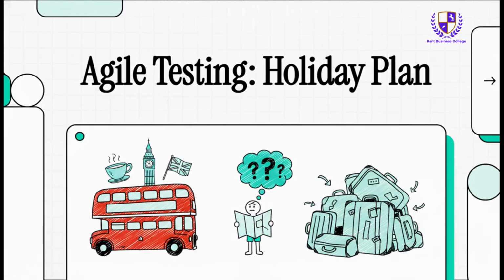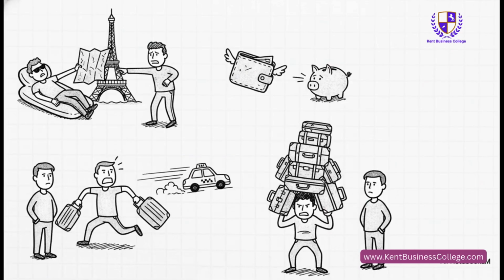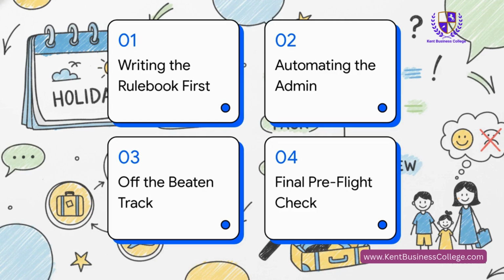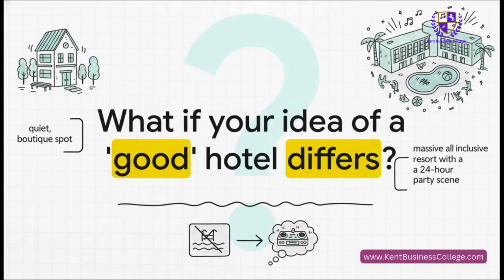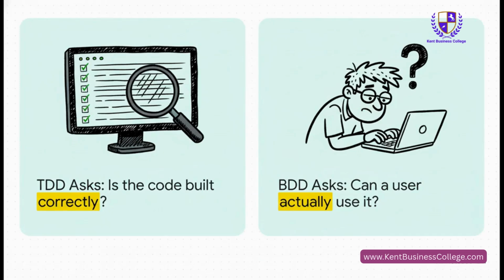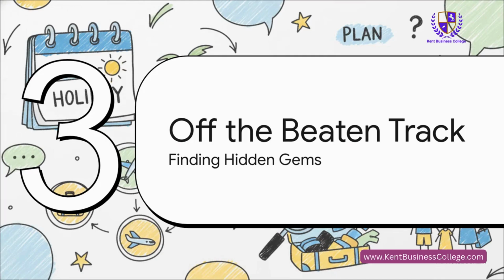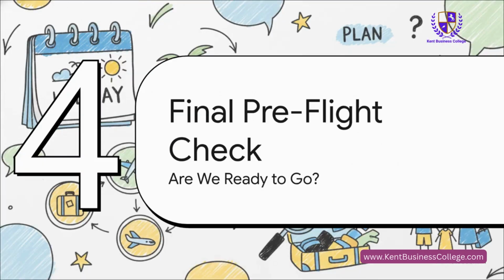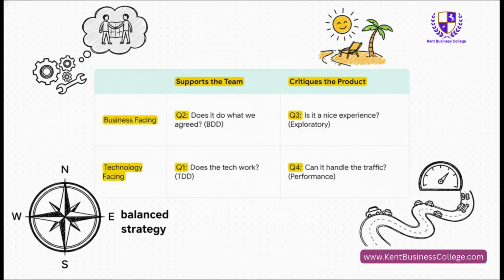Agile Testing - Project Management Professional